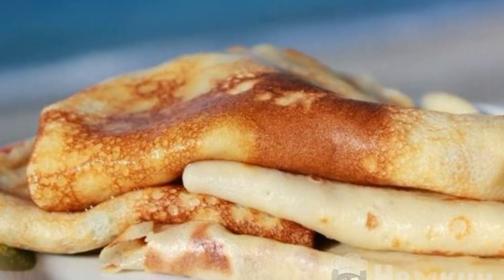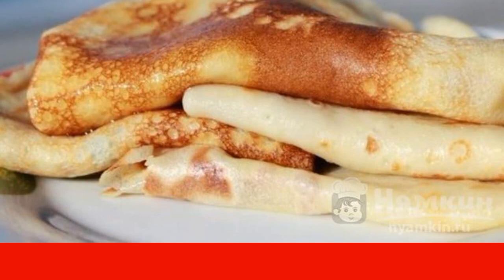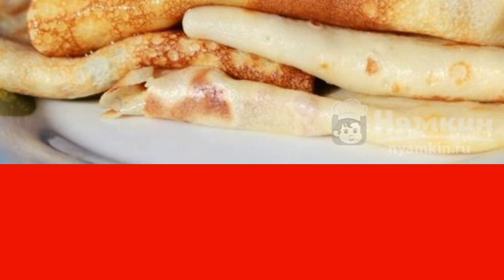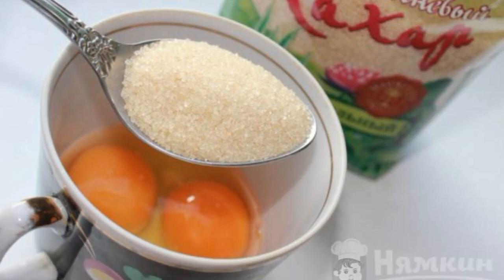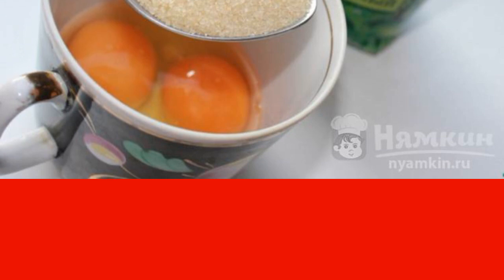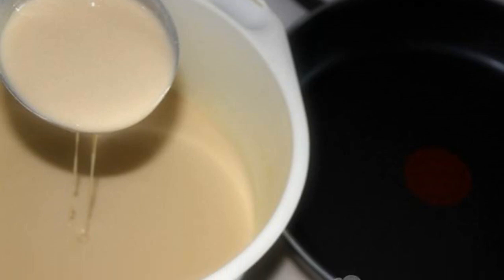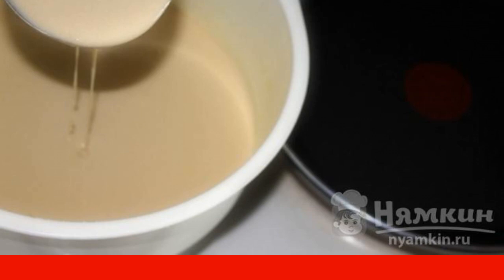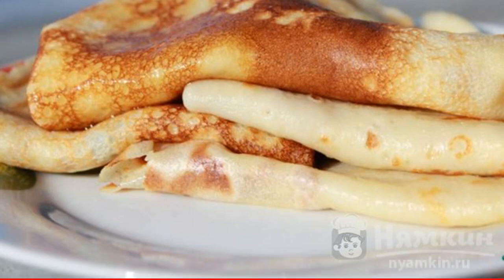Delicious pancakes with melted milk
Pancakes with melted milk are a delicious dish that is perfect for a tea party. The recipe for these pancakes is very simple and will not take much of your time. Pancakes are tender and airy.

Ingredients:
melted milk - 400 ml, sugar - 2 tbsp.l.,
chicken eggs - 3 pcs., flour - 8 tbsp.l.,
vegetable oil - 2 tbsp.l., salt - to taste,